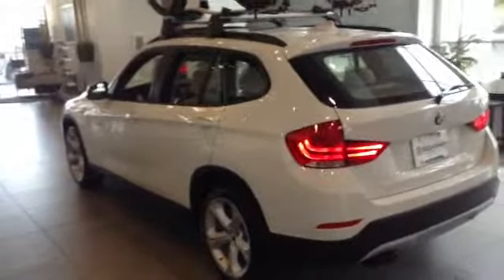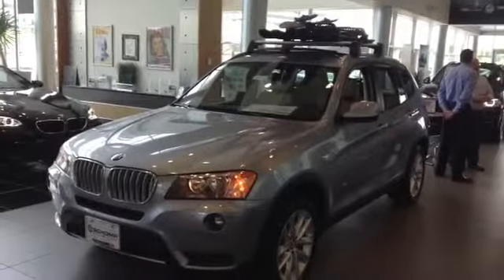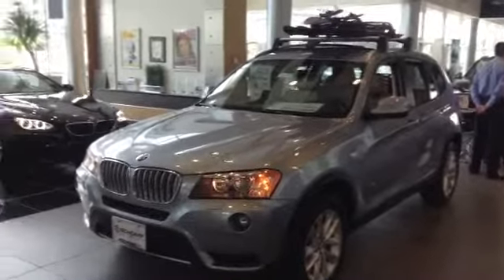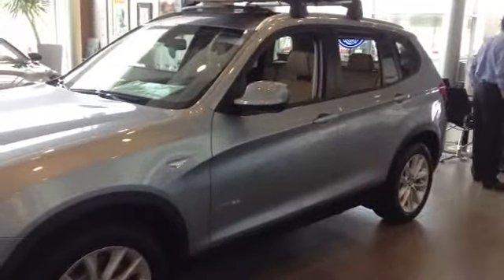Jun 23, 2014